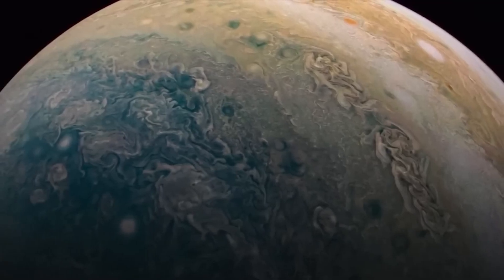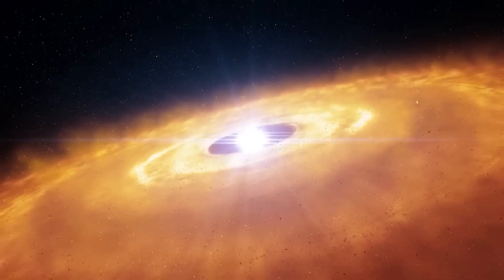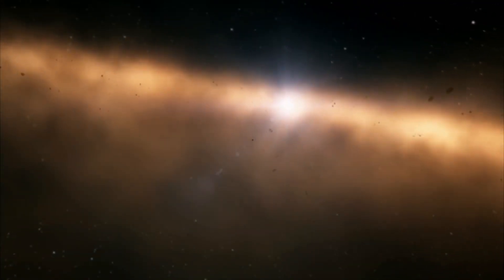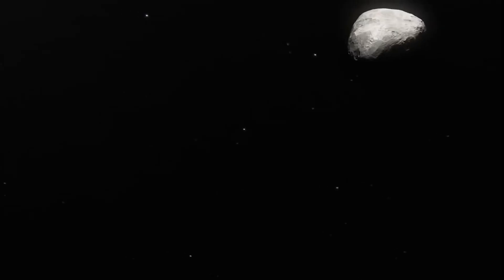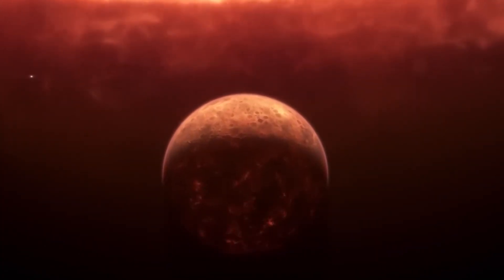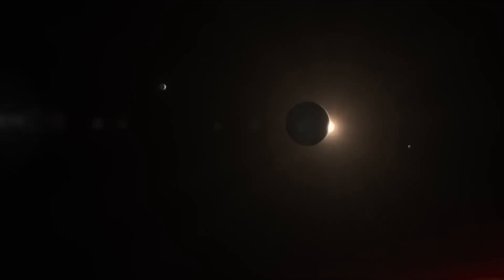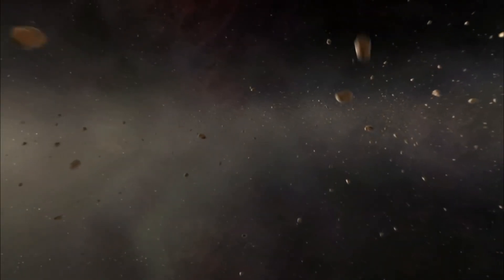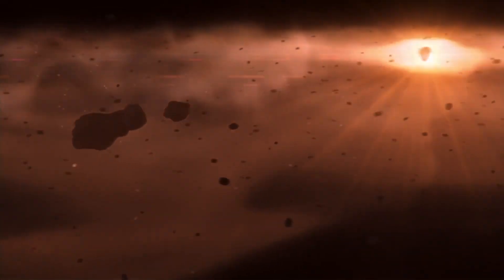Why is Jupiter so massive?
Answering the question of how the largest planet in the Solar System, Jupiter, managed to become so massive lies in the history of its formation - and the physics of the formation process of both Jupiter and planets in general. We will discuss all of this in this video.